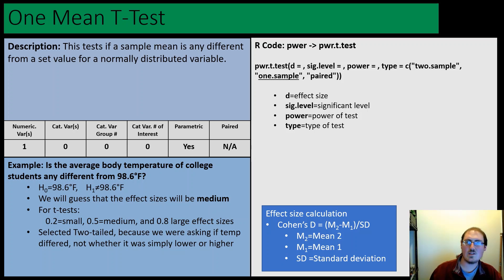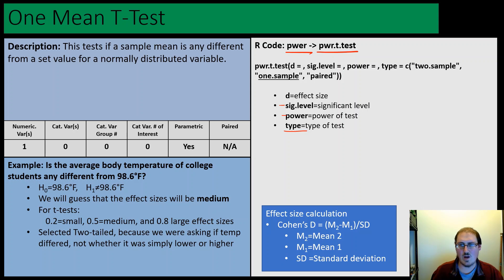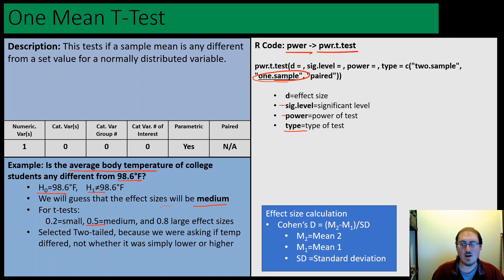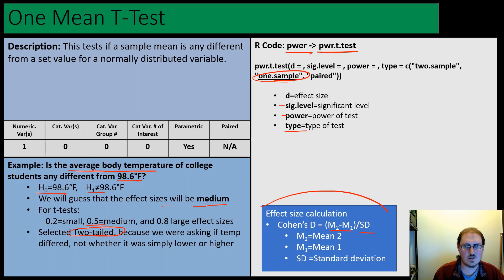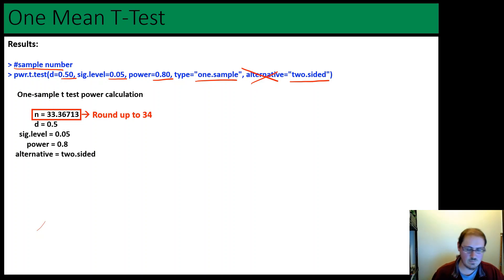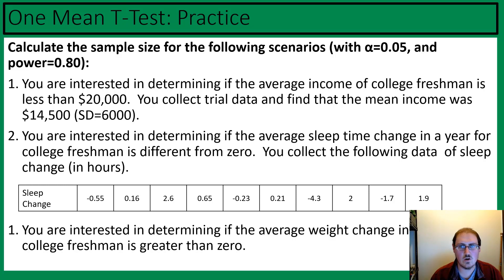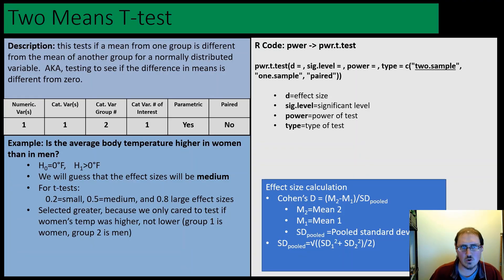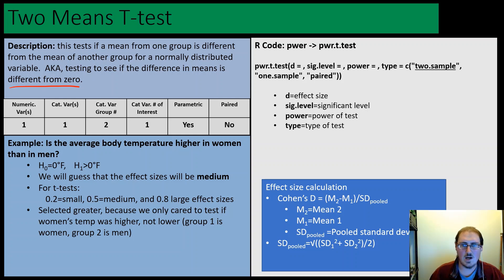Power Analysis in R: Part 1a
This is part 1a of sample size calculation using R.  This is part of a training module of the Biostatistics, Epidemiology, and Research Design Core (BERDC) for the DaCCoTA project.